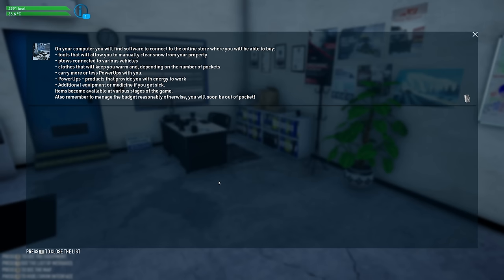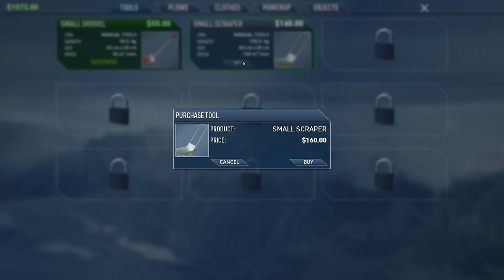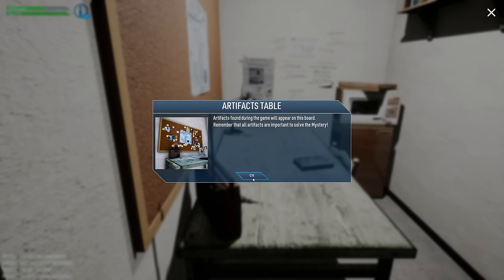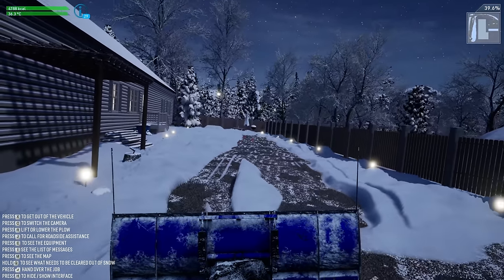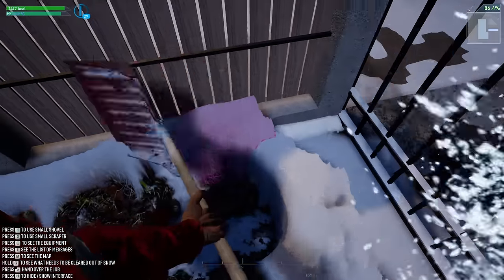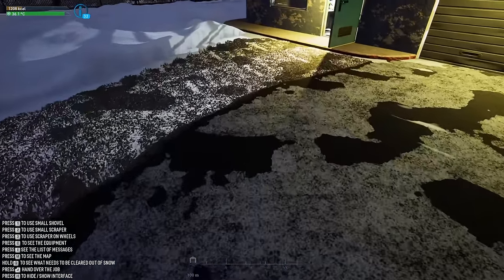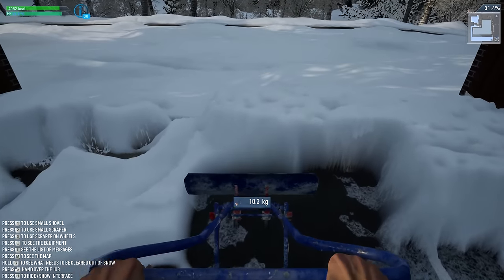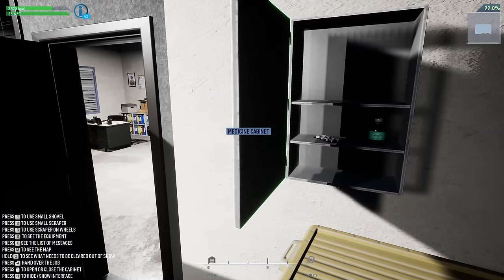Nobody Plows Like Me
We're clearing out the snow today in Snow Plowing Simulator. Thank you FreeMind Games for sending a key.